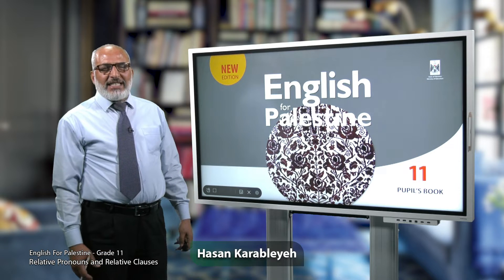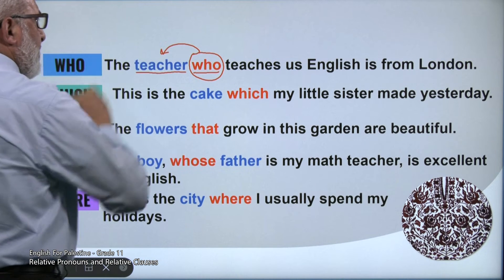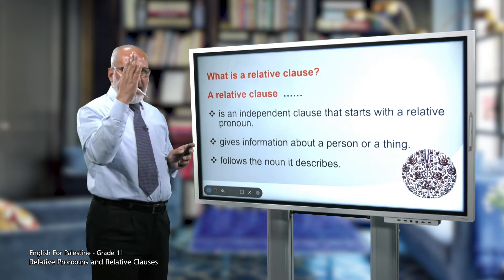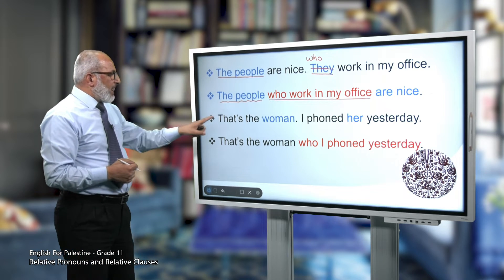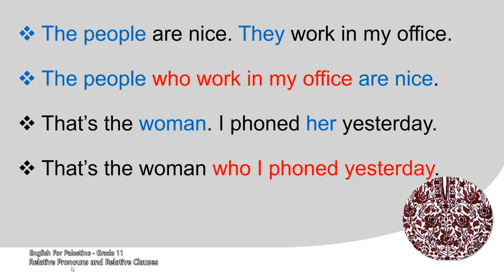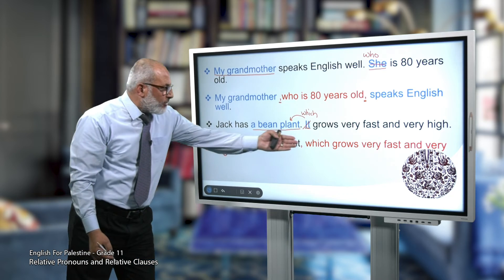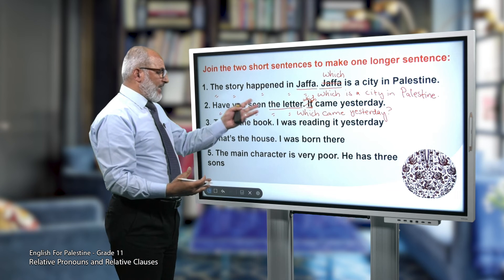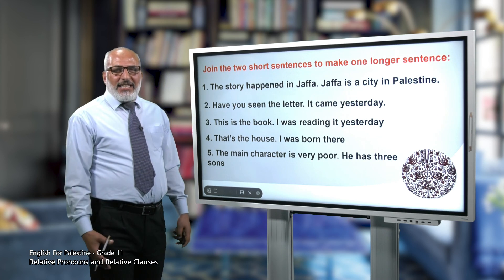-2022-درس2 | Relative pronouns &relative clauses | الصف11 | الفصل2 | اللغة الإنجليزية